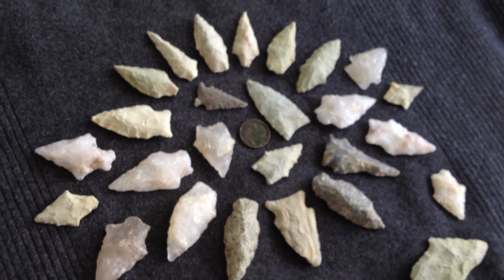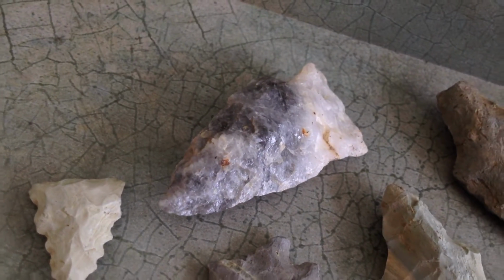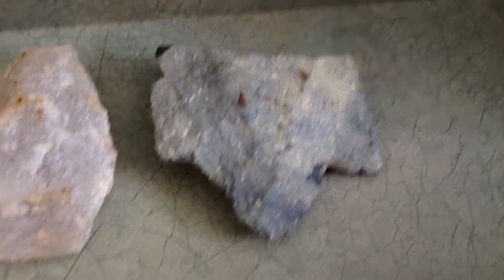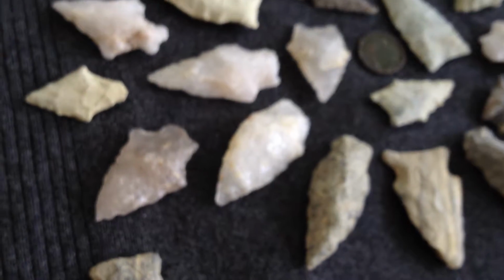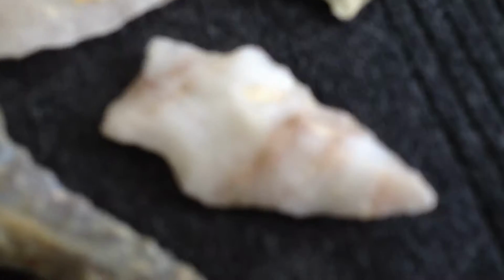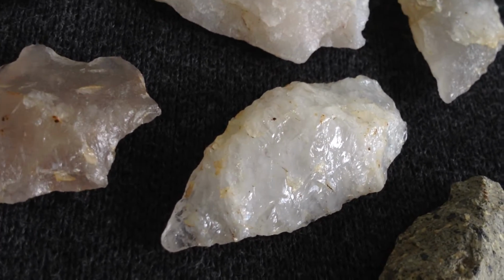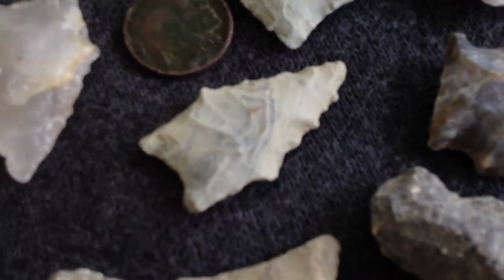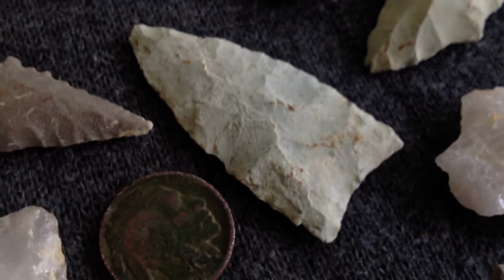DOUBLE Header + PALEO! Artifact Finds! Apr 2016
This unique video features the many finds from Mecca of SITE 5 today AND the ARTIFACTS OF RIVERDALE & STONE MOUNTAIN!  Both areas are in SITE 4.  It turned out to be a perfect "double header"!  Take a little time to look at some great ancient Indian artifacts.  Cheers to all!